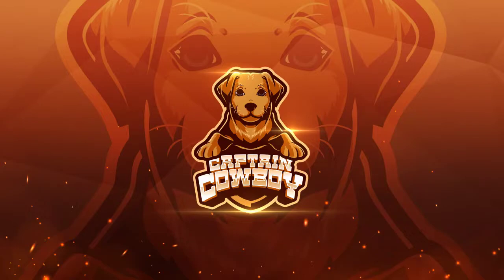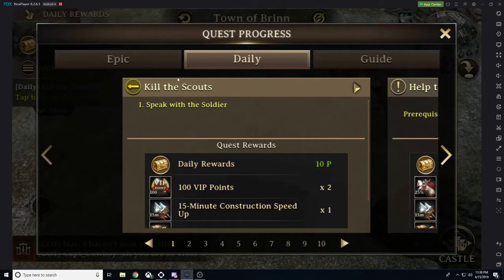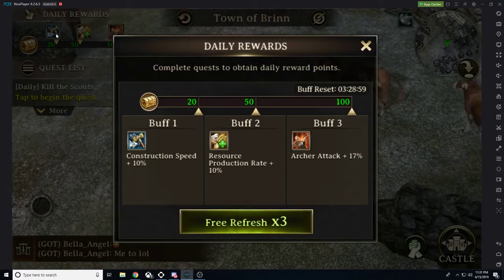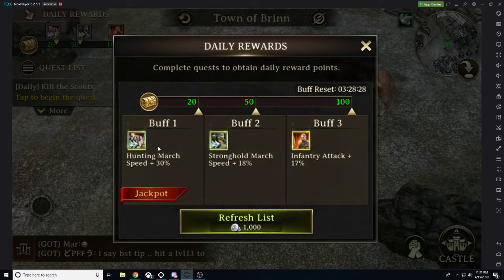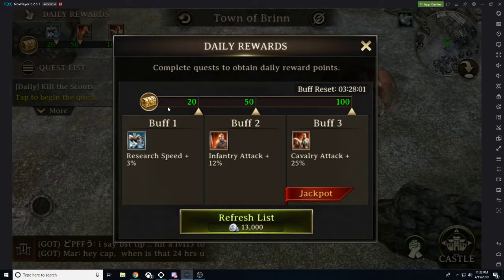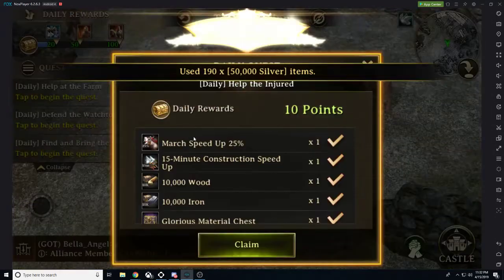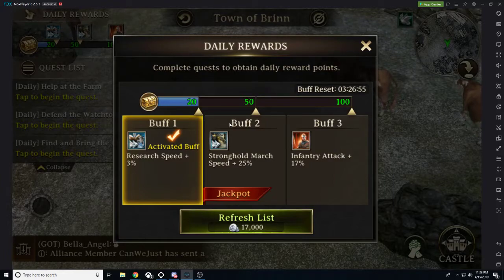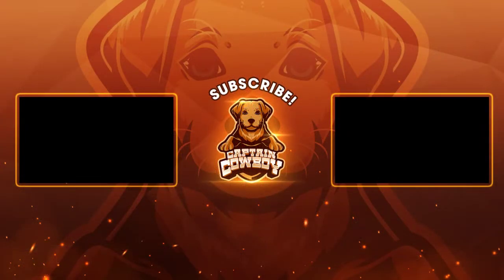Iron Throne Beginner's Guide: Town Mode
Reach out to me in the DM's through line, discord, twitter, or email to recieve the link to get into the playtest for Iron Throne and get rewarded. (Must do this prior to downloading).